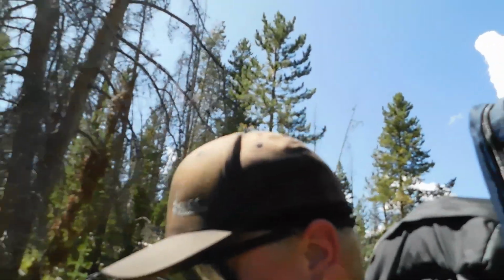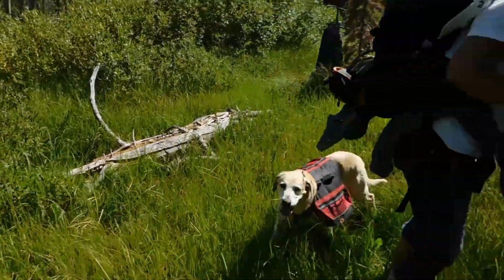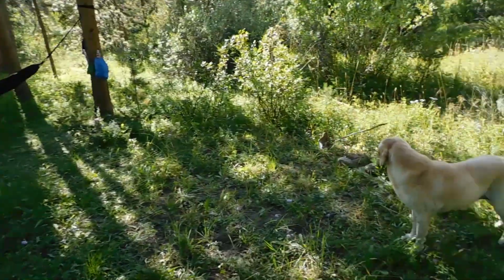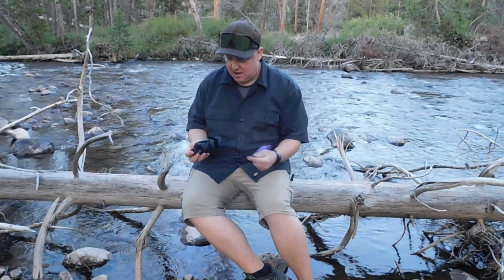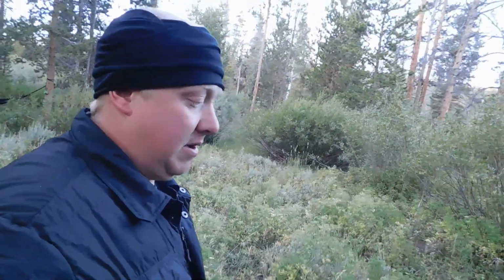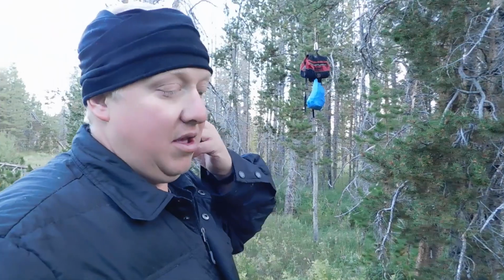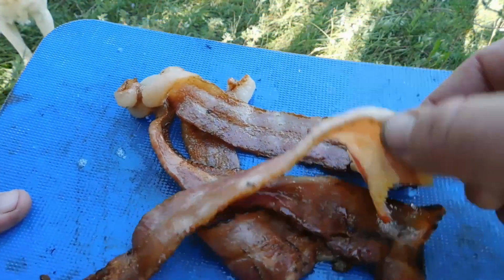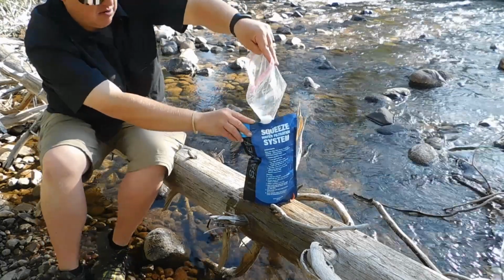Backpacking Utah Off Trail With My Wife